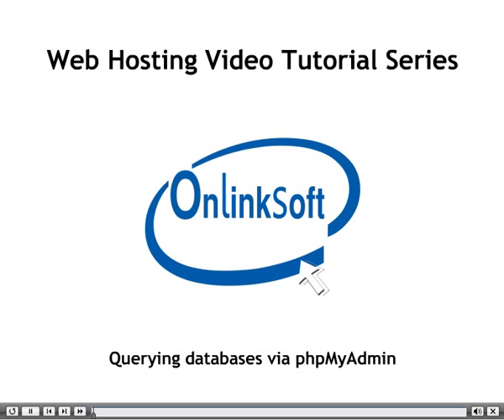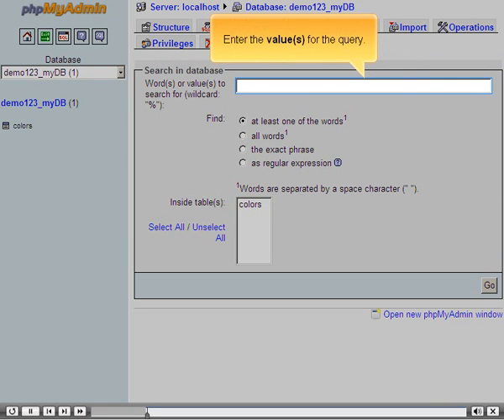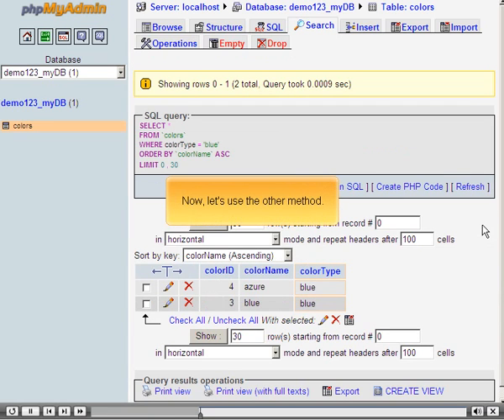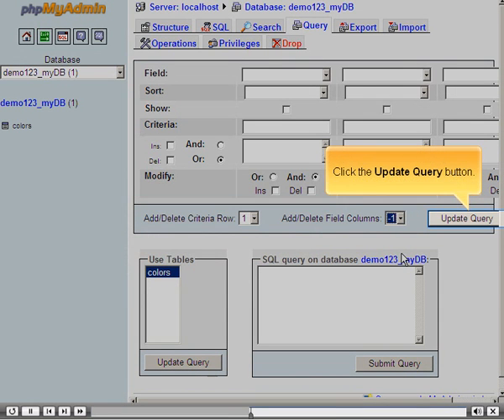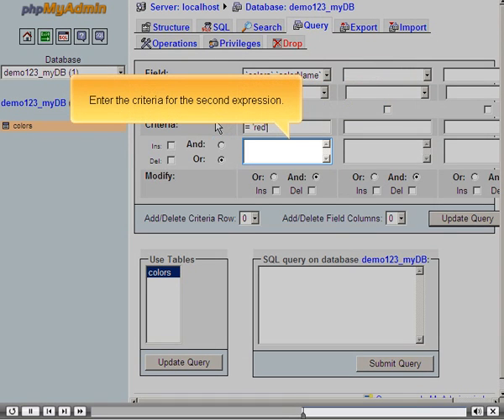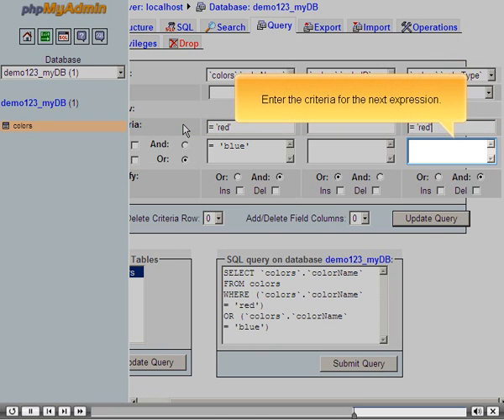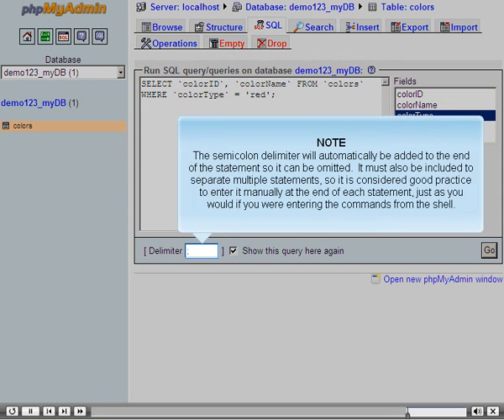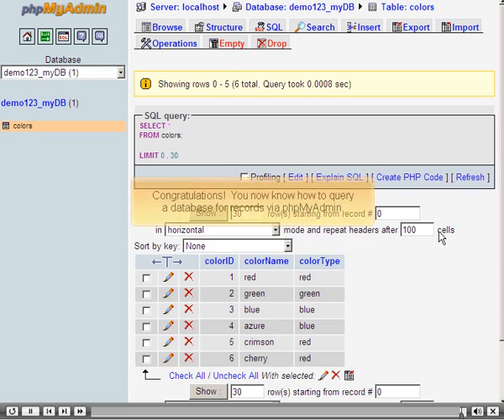phpmyadmin Querying databases 11 phpmyadmin الاستعلام عن قواعد البيانات في البي اتش بي ماي أدمن